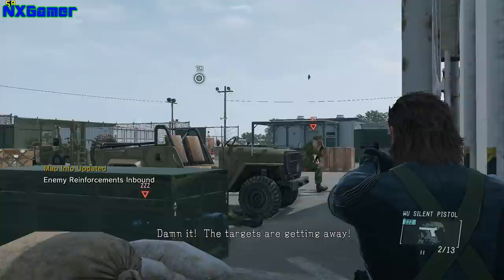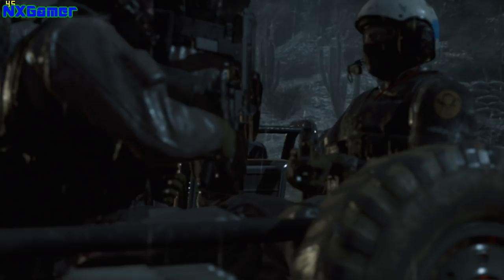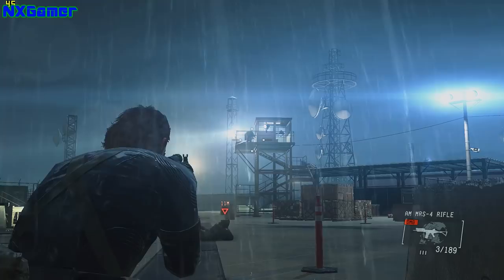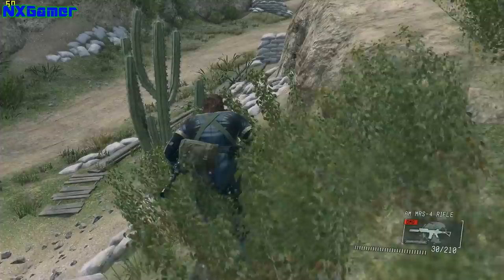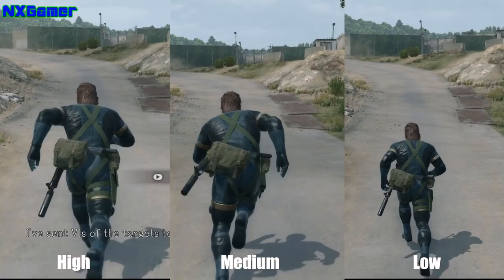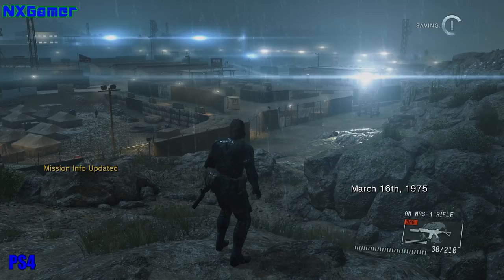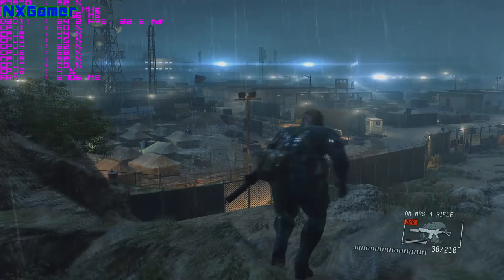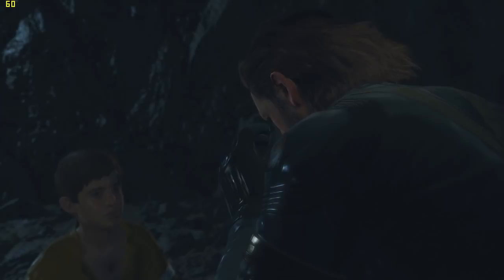Metal Gear Solid V: Ground Zeroes PC review and Technical Analysis